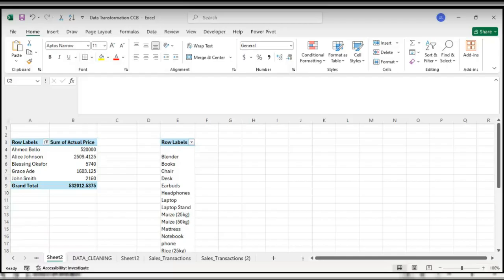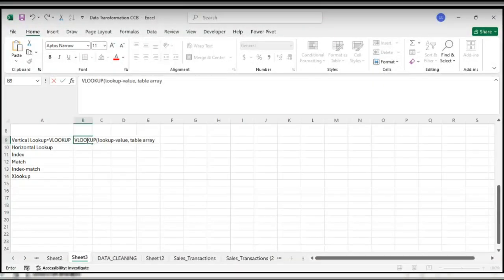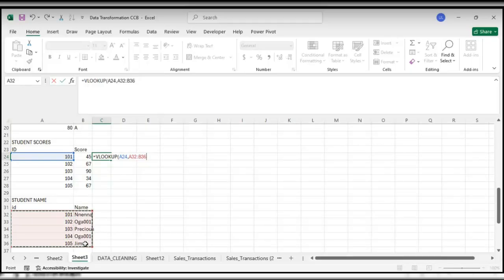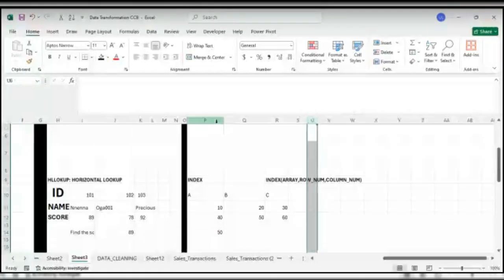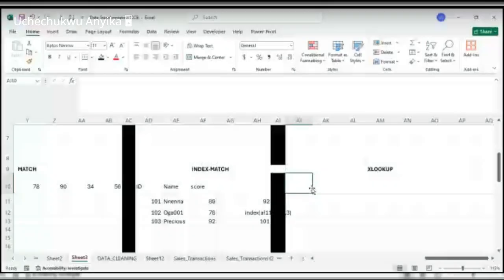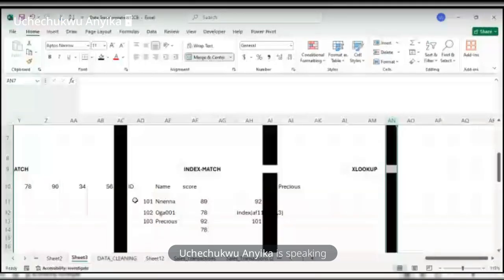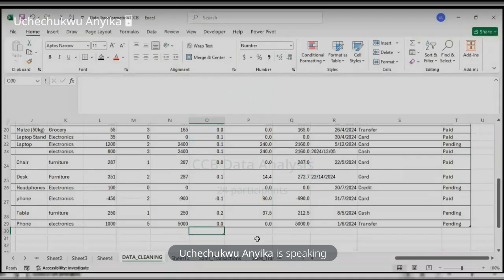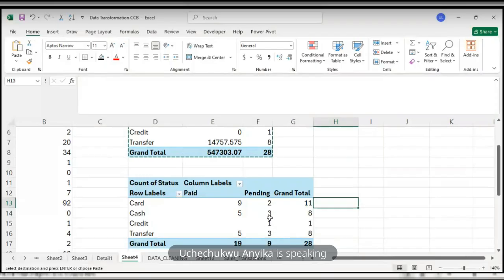Lookup Functions and PivotTables in Excel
CCB Day 4: Lookup functions and PivoTTable in Excel
Today you'll learn:
✅Vlookup
✅Hookup
✅ Xlookup
✅index
✅Match
✅Index-Match
✅PivotTable